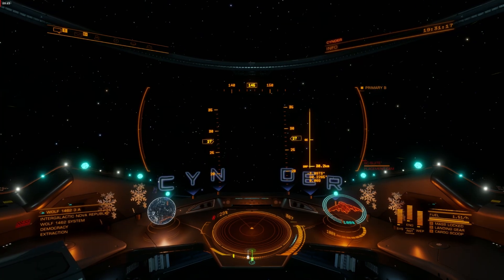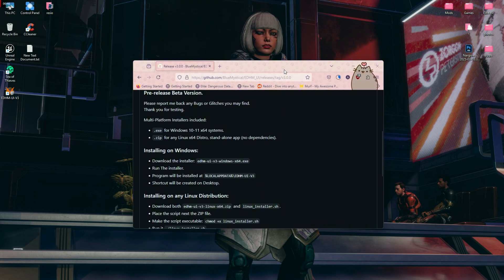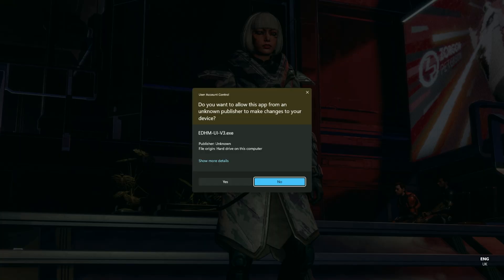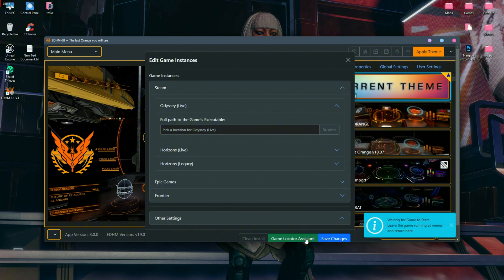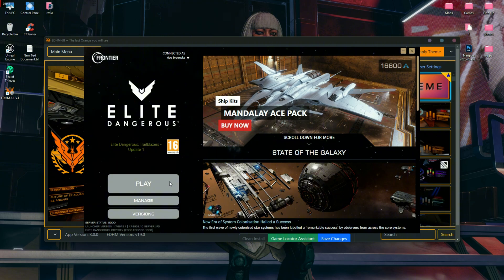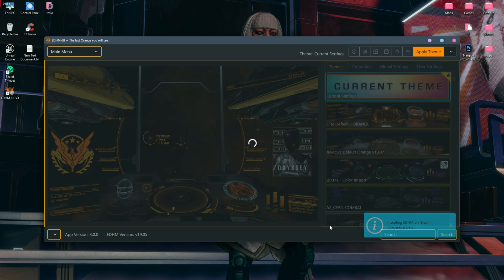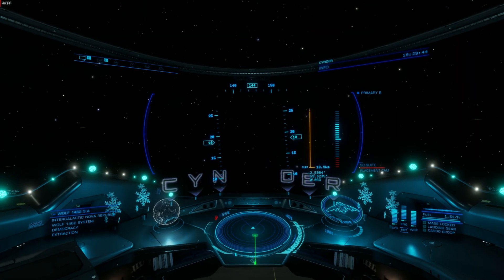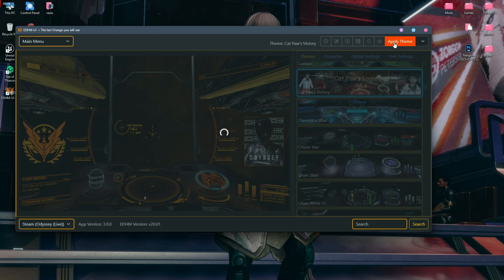Elite Dangerous: How to Install EDHM UI V3 & EDHM Mod – Full Guide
Many people asked me to make a new tutorial video with voice, but since I can't record my own voice and do a good job at the same time, I used AI for narration. I also wanted to make a short and easy-to-follow guide for installing EDHM UI. It took me a lot of time to get this done, so I hope you like it!

💬 Need help? Ask in the comments or join us on Discord!

⚠ Important Note:
You might get a SmartScreen warning when installing EDHM UI for the first time. This happens because our app doesn’t have a Microsoft certificate, which costs a lot of money. Other certificates start at $200, and since this project is free, we don’t have the funds for one (and we won’t ask for donations).

Your antivirus or Microsoft Defender may also show a false alarm.